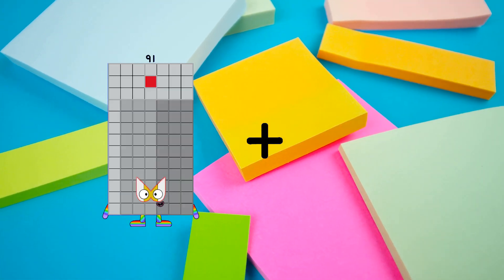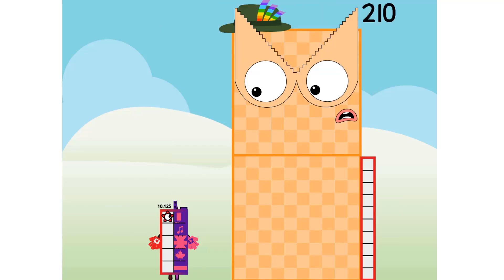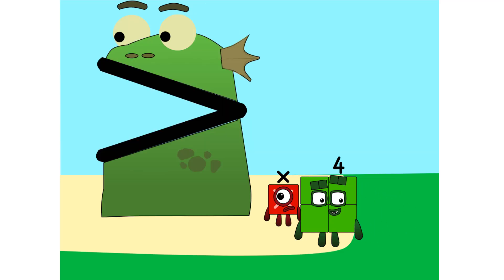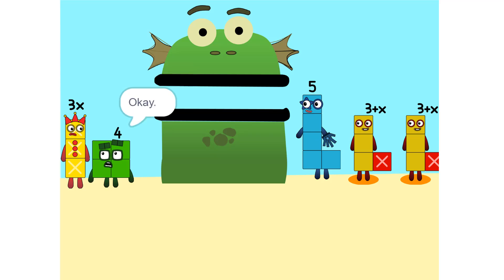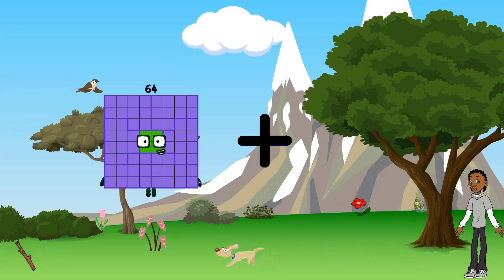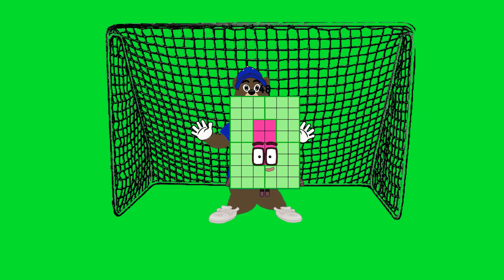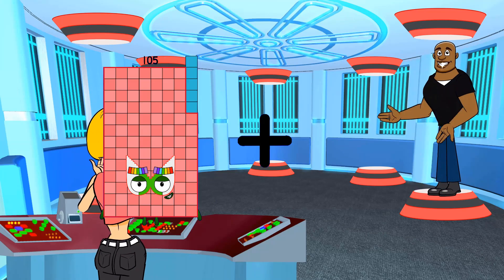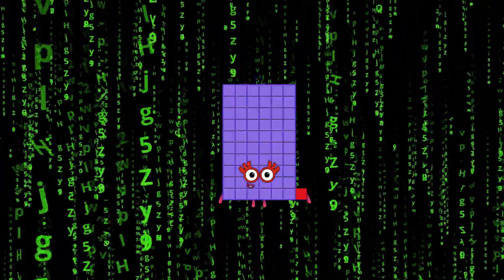Numberblocks Math: Learn Adding Numbers | Numberblocks Sneezes | LEVEL 2 | #276